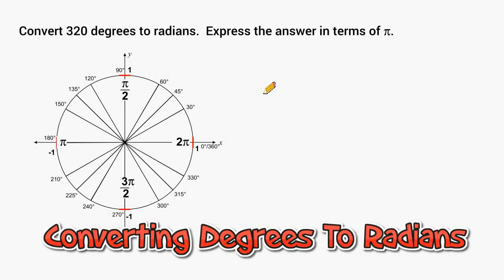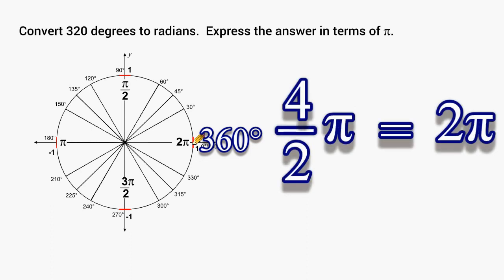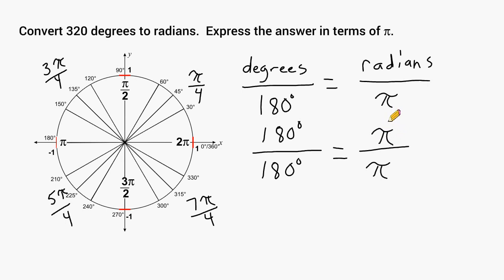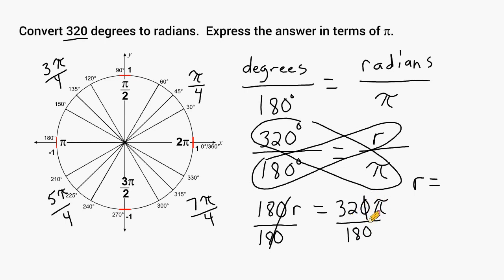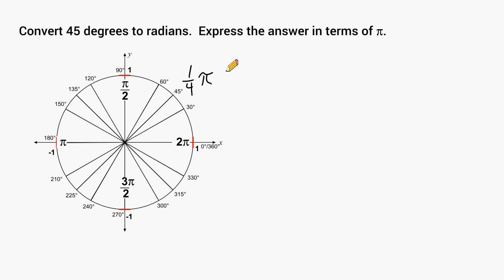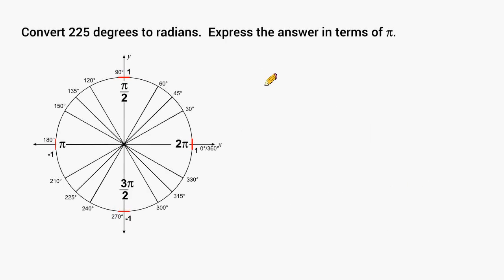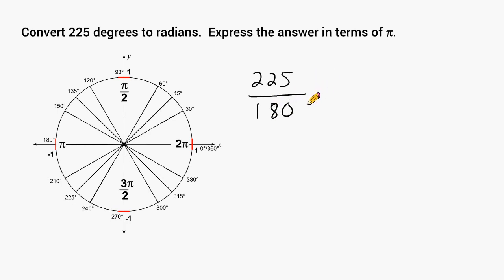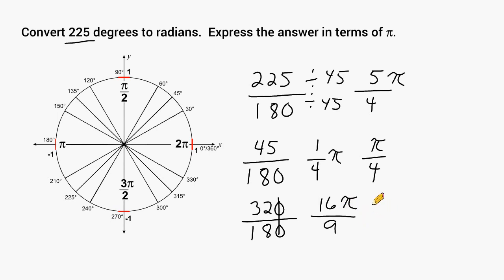How To Convert Degrees to Radians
Watch and learn how to convert angles given in degrees to radians.   Review commonly seen angles and their measure in radians using the unit circle.  Also watch how to set up a proportion to change degrees into radians.

0:19: 📐 Converting angles from degrees to radians involves common measures and a shortcut method.
3:03: 📐 Converting degrees to radians using proportions
6:18: 📐 Converting degrees to radians using simple algebraic steps
10:23: 📐 Converting degrees to radians involves setting up a proportion and simplifying the result.
13:03: 📐 Converting degrees to radians involves simplifying fractions and multiplying by PI.